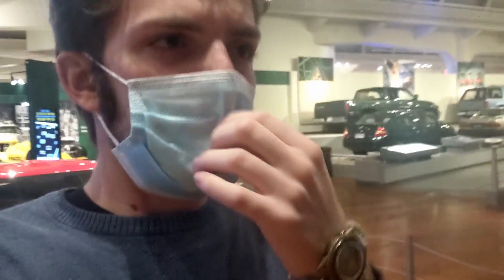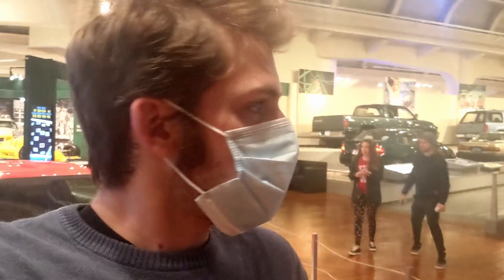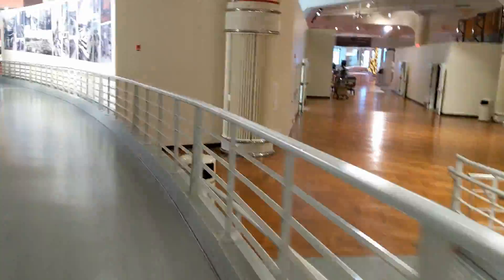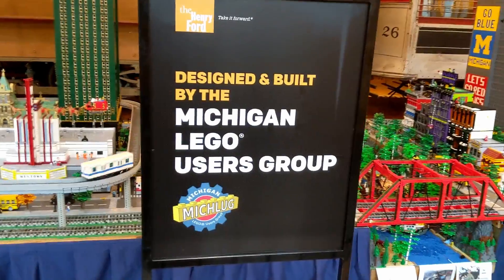Going to the Henry Ford Museum and Greenfield Village!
How many kinds of jokes should we use in this vlog?
One.

Hello! I'm a student filmmaker, graphic designer, musician, actor, writer, grilled cheese enthusiast, and... well, really anything that keeps me from getting bored. This YouTube channel (the one you're watching a video from) is where I post the random shenanigans I do. I hope you enjoy watching these videos as much as I enjoy making them. Thanks!